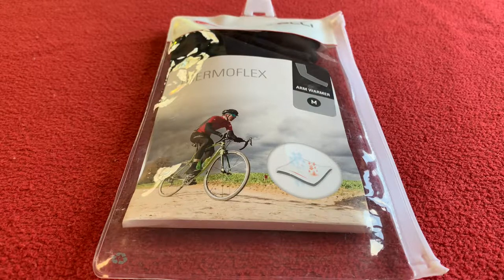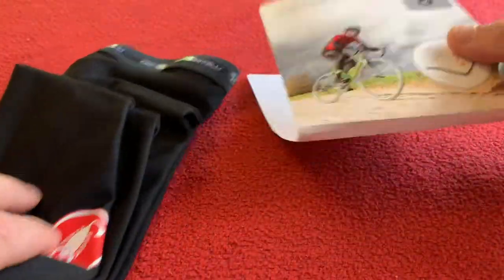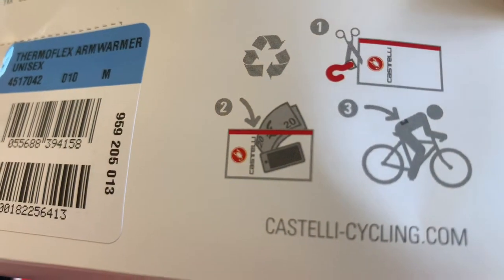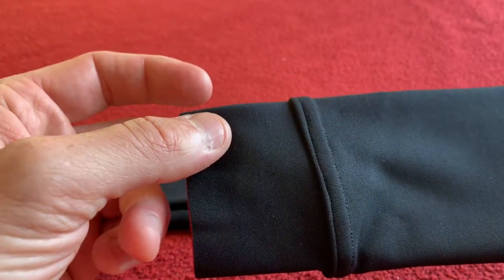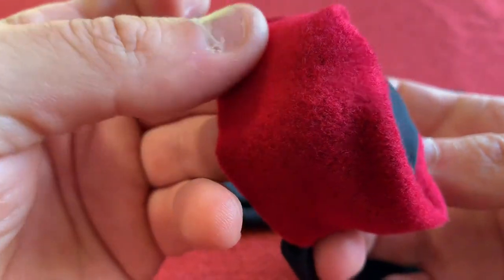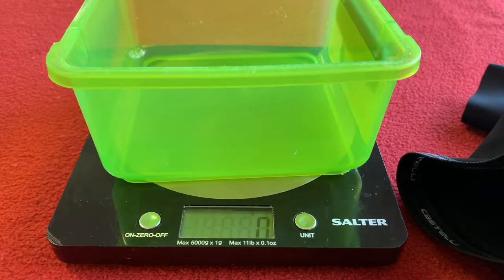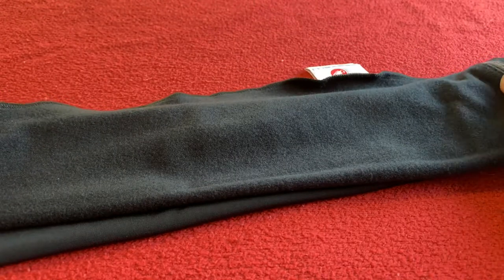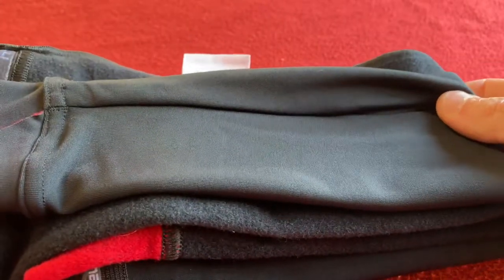Castelli Thermoflex Arm Warmers Unboxing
Now the winter is coming I thought I'd buy some new warmers